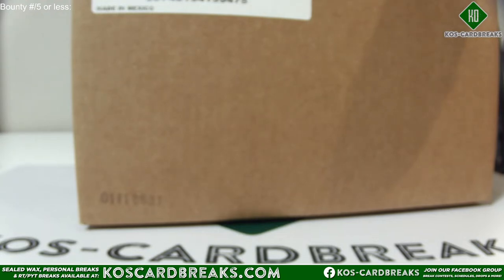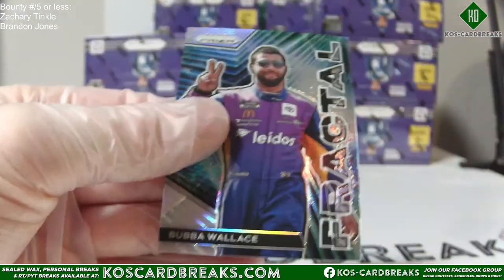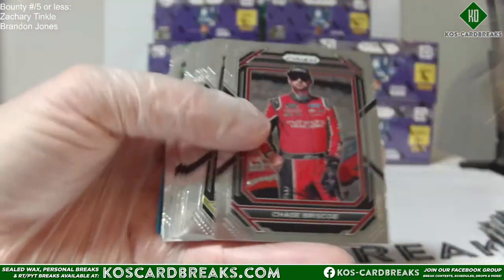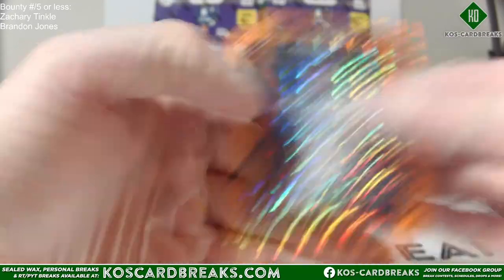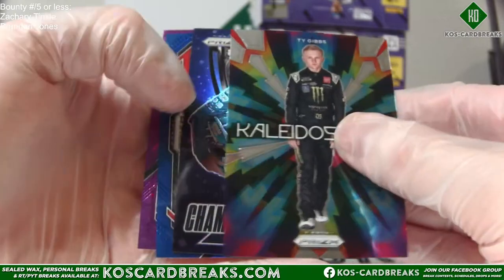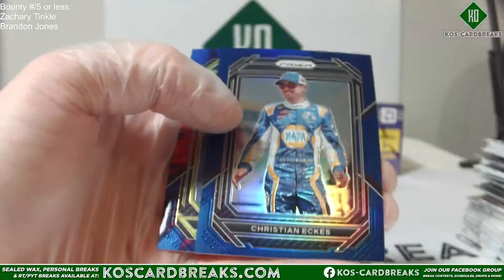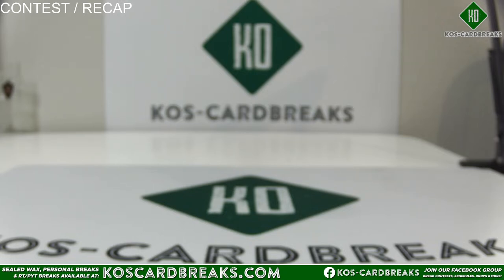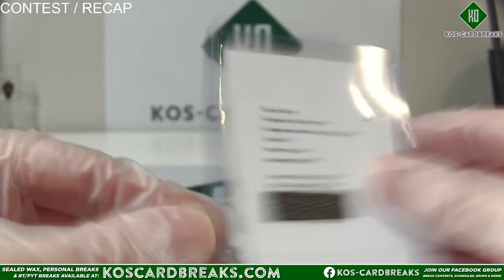2023 Prizm Racing NASCAR Hobby Full Case Driver Break #1 - 3/5/24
eBay Player Breaks Coming Soon:
2023 Prizm Racing Hobby Full Case - Thu 3/7
2024 Topps Series 1 Jumbo 5 Case - Sat 3/9
2024 Topps Series 1 Jumbo 5 Case - Mon 3/11
Many more new products coming soon, including Topps Chrome UFC and more!
Please join our facebook group for giveaways (including during this break), as well as the occasional PYT / RT break & Wax for sale, as well as the best way to communicate directly!  Unaccounted for players are also sold through the group shortly before each break goes live.